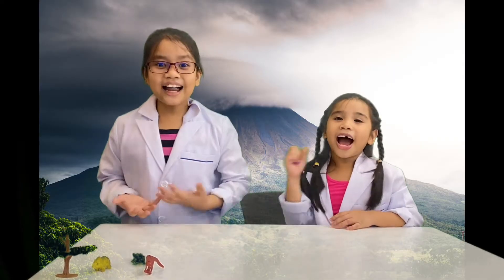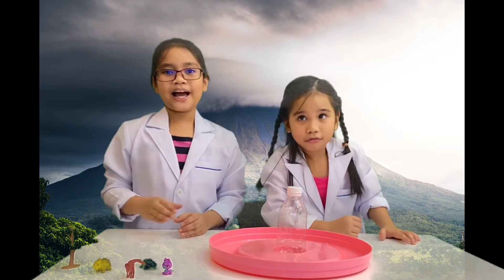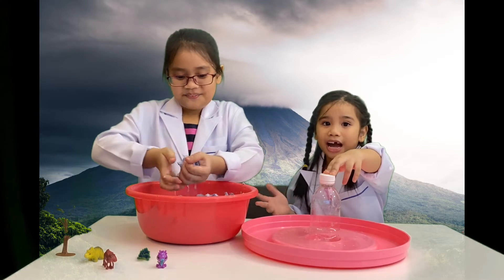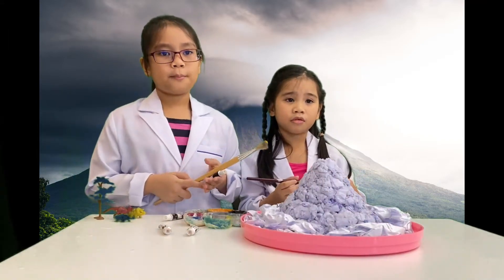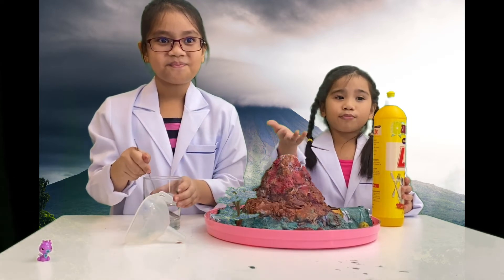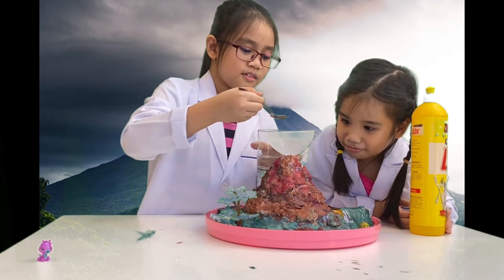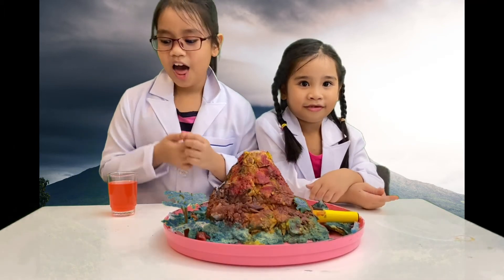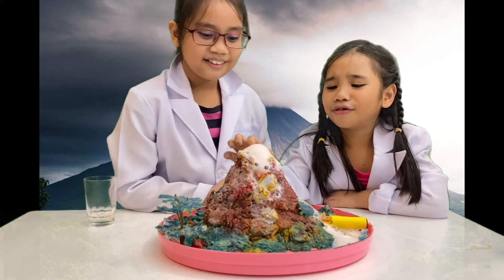VOLCANO ERUPTION EXPERIMENT | Science Experiment #12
So what makes the experiment behave that way? It is not just random mixing of substances and voila, you made it erupt. There is actually a deeper explanation to that.

The primary explanation to the chemical reaction is that mixing vinegar, which is acid, and baking soda, which is base, results in the formation of carbon dioxide gas, forcing the contents of the plastic bottle out of the volcano.
When an acid and a base are mixed together, they react to neutralize each other resulting in production of salt and also in the process, produce carbon dioxide. In real volcanoes, carbon dioxide is also present when they erupt!